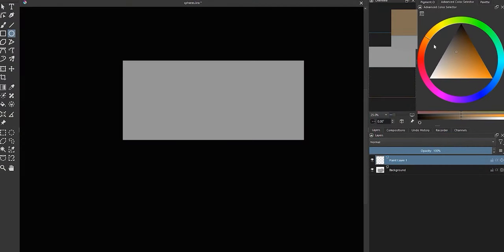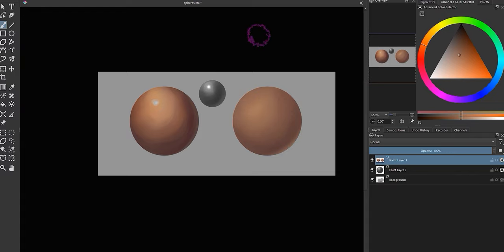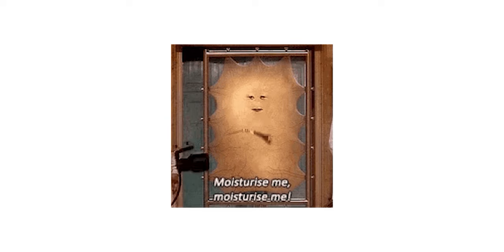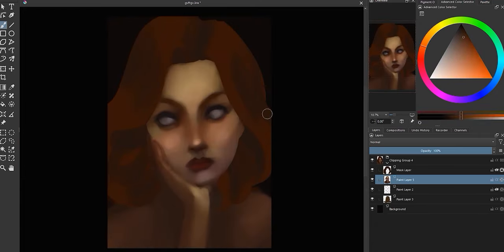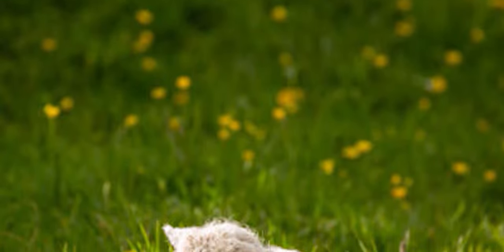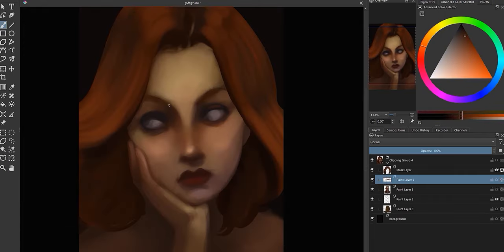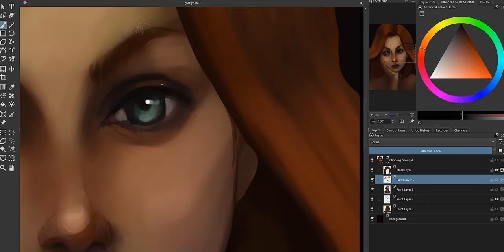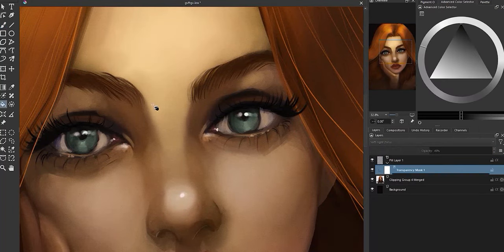✨How To Paint Soft, Smooth Skin WITHOUT OVER-BLENDING! 🤩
Painting skin is one of the most versatile, ever-evolving topics in digital art. As a character artist, knowing how to paint beautiful skin is a crucial skill, and today we take a look at painting that super soft, blended, perfect skin.
However, as someone who doesn’t actively use the airbrush very much, it is difficult to know when to stop, and how to avoid creating muddy tones and an overblended mess. Today, we test four different painting techniques that help us avoid that, while seriously levelling up our skin painting skills.

Srish x